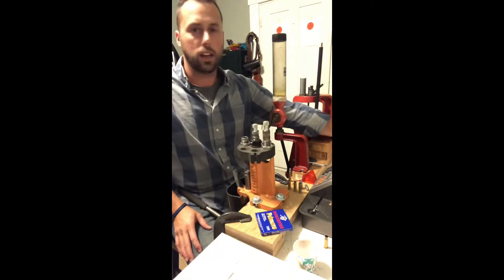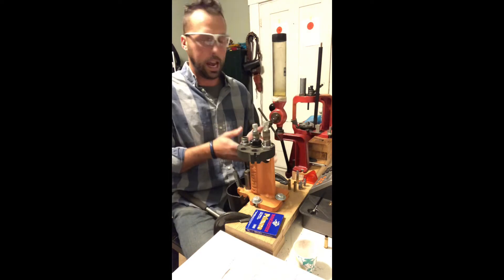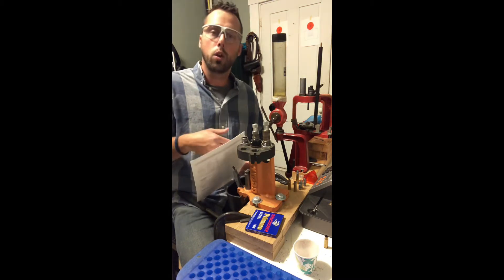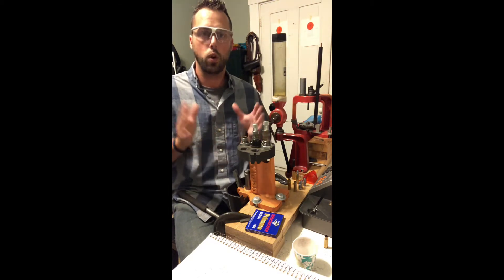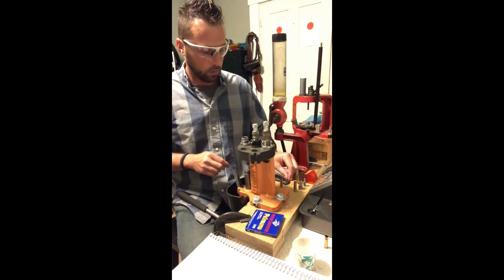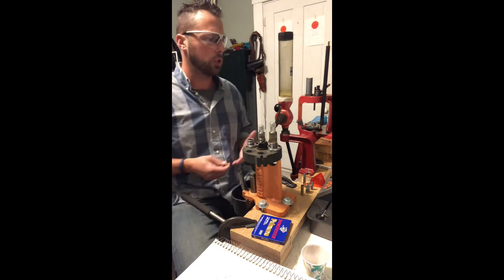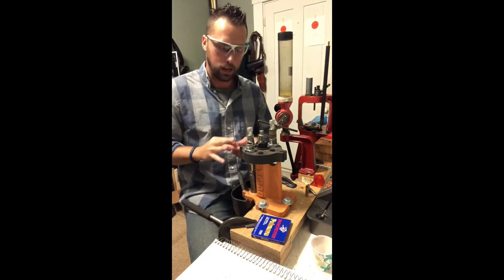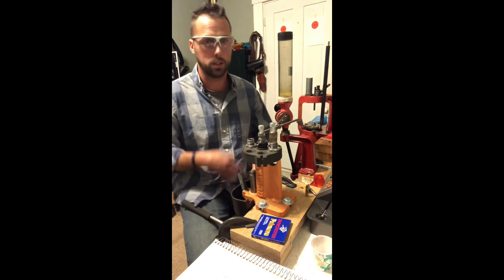300 Blackout Cast Bullet Load Development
This video outlines some of the aspects of metallic cartridge reloading, specifically the process I use when developing safe reloading recipes using bulk military surplus pull down powders and cast bullets where there is no published load data.  Always use an abundance of caution when reloading.  This type of load development is not recommended for the beginner reloader.  Seek out guidance from an experienced reloader when beginning this type of reloading.

Be safe, wear your safety glasses, and share the sport with others!